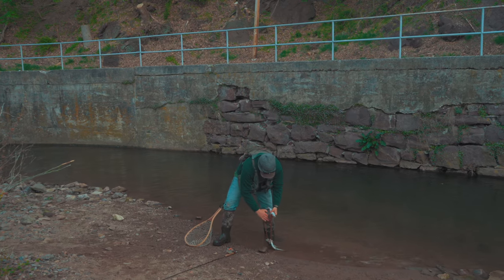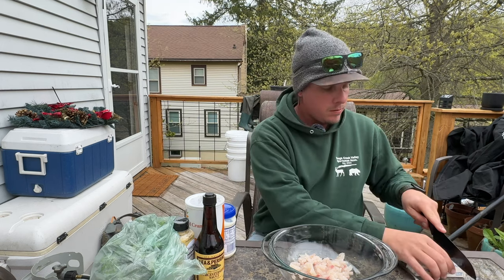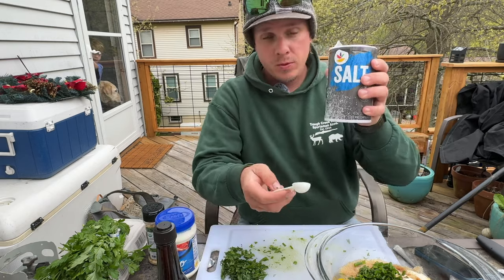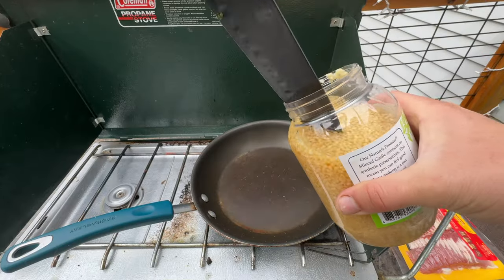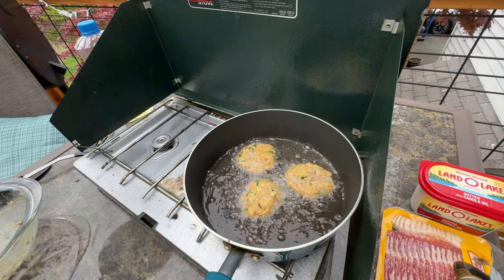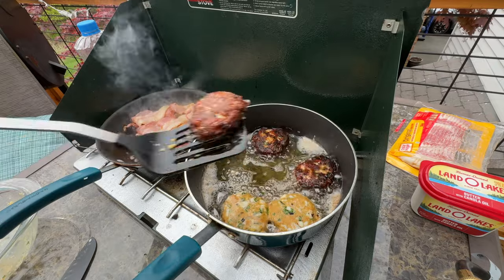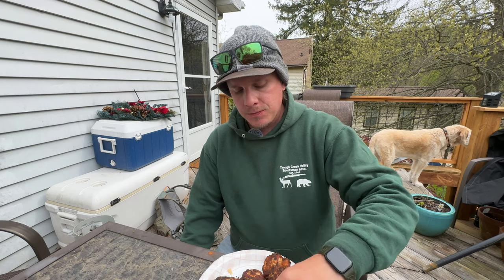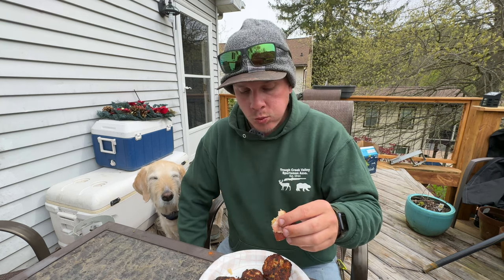Trout Catch Clean Cook - How To Make Trout Cakes (Tasty)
🎣 Trout Catch Clean Cook - How to Make Trout Cakes 🍽️

Join us on an epic trout fishing adventure as we catch, clean, and cook some delicious trout cakes! In this video, we'll take you through every step of the process, from casting our lines in the serene waters to preparing mouthwatering trout cakes that are sure to impress your friends and family.

🔪 Step 1: Catching Trout
Watch as we reel in beautiful trout from the crystal-clear streams of Pennsylvania. Learn some expert tips and tricks for successful trout fishing and experience the thrill of landing these prized freshwater fish.

🧼 Step 2: Cleaning the Trout
Follow along as we demonstrate the proper techniques for cleaning and gutting trout. We'll show you how to quickly and efficiently prepare your catch for cooking, ensuring the freshest and most flavorful results.

👩‍🍳 Step 3: Cooking Trout Cakes
Get ready to tantalize your taste buds with our delicious trout cake recipe! From seasoning to shaping and frying, we'll walk you through each stage of creating golden-brown trout cakes that are crispy on the outside and tender on the inside.

🍽️ Step 4: Serving and Enjoying
Once our trout cakes are perfectly cooked, it's time to dig in! Discover the best ways to serve and enjoy these delectable treats, whether as a savory appetizer, a satisfying main course, or a tasty snack on the go.

📺 Don't miss out on this ultimate guide to trout fishing and cooking! Let's make every meal an unforgettable experience!

⚡️⚡️Use this link to buy your bike!

Fly rod
Fly reel
Fishpond vest